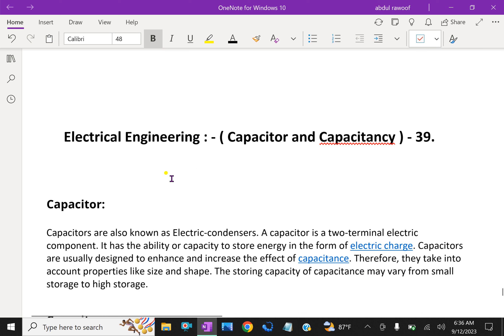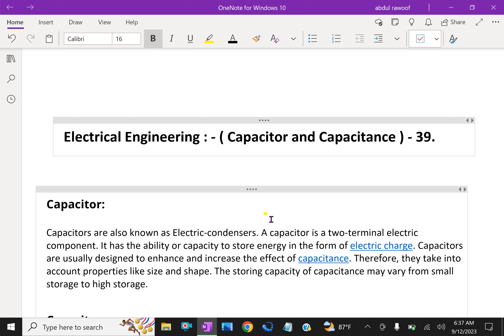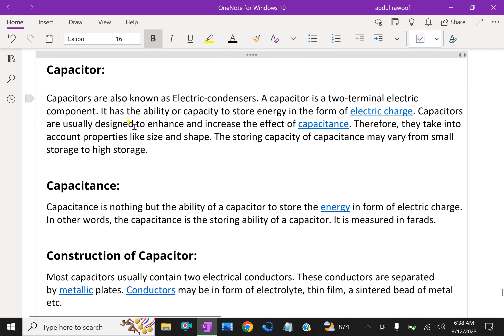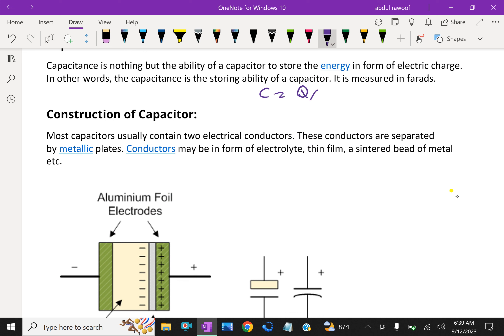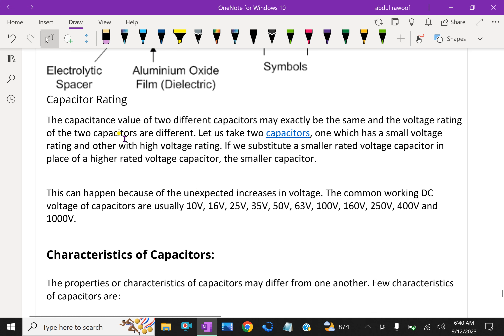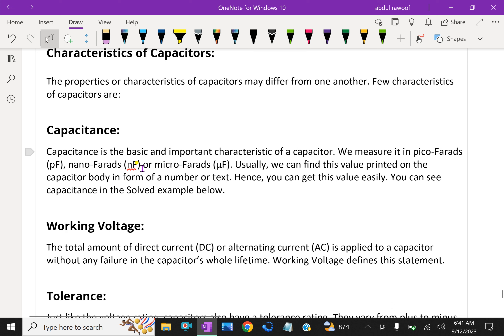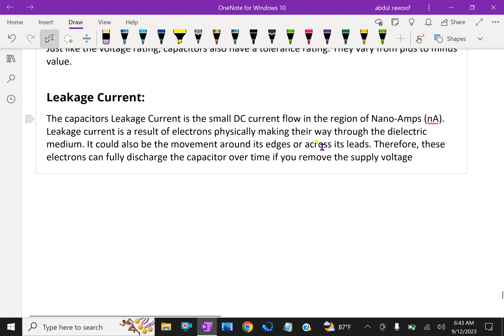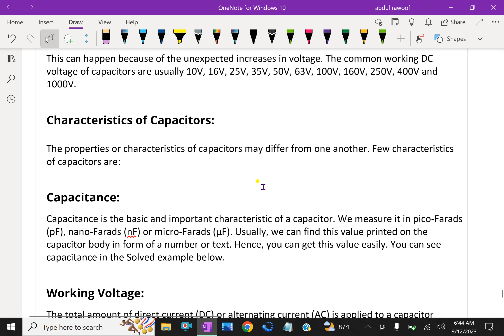Electrical Engineering : - ( Capacitor and Capacitance ) - 39.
Capacitors are also known as Electric-condensers. A capacitor is a two-terminal electric component. It has the ability or capacity to store energy in the form of electric charge. Capacitors are usually designed to enhance and increase the effect of capacitance. Therefore, they take into account properties like size and shape. The storing capacity of capacitance may vary from small storage to high storage.